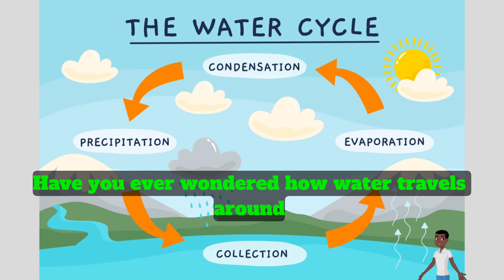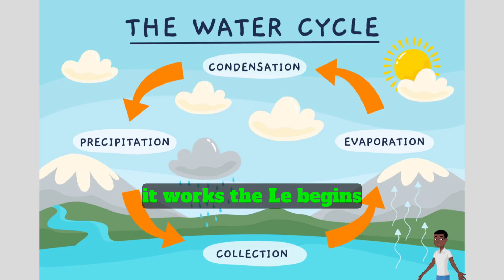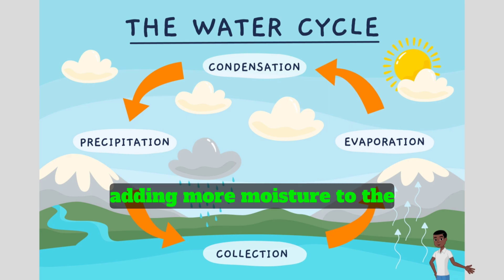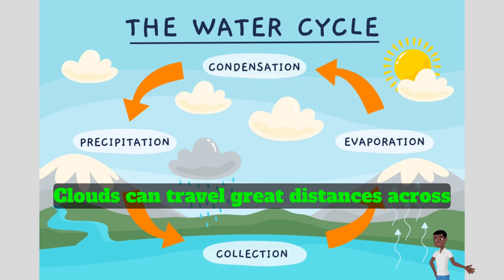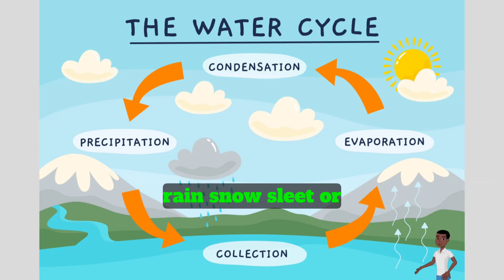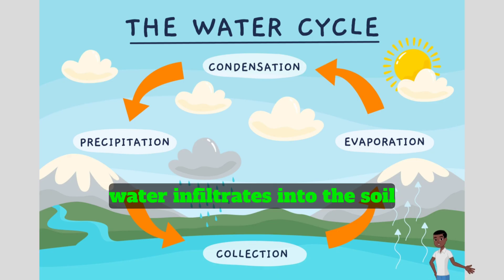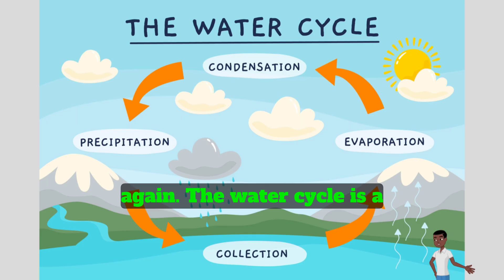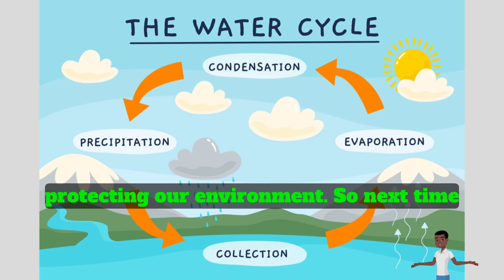The Water Cycle: Nature’s Most Insane Superpower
Discover the incredible process of the water cycle, nature's most insane superpower. The water cycle is the journey water takes as it circulates from the Earth to the atmosphere and back again, playing a crucial role in shaping our planet. From evaporation to condensation, and from precipitation to collection, the water cycle is an essential process that sustains life on Earth. In this video, we'll explore the different stages of the water cycle, highlighting its importance and the impact it has on our environment. Learn about the fascinating ways in which the water cycle influences the weather, climate, and ecosystems, and find out why it's truly nature's most insane superpower. Whether you're a student, educator, or simply curious about the natural world, this video is for you. Get ready to be amazed by the water cycle's incredible power and significance.